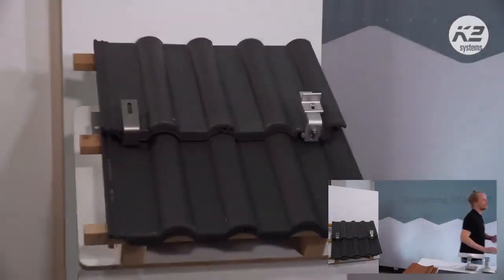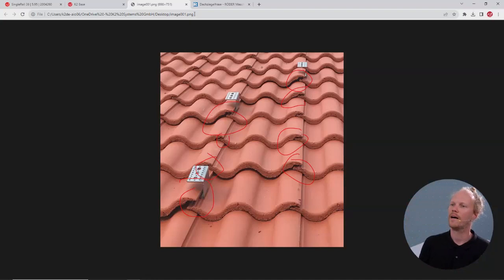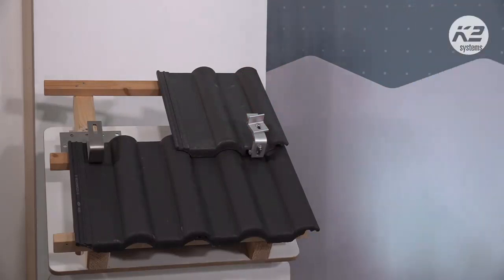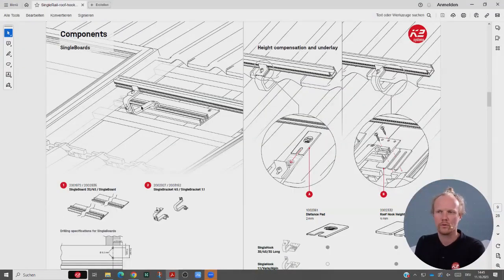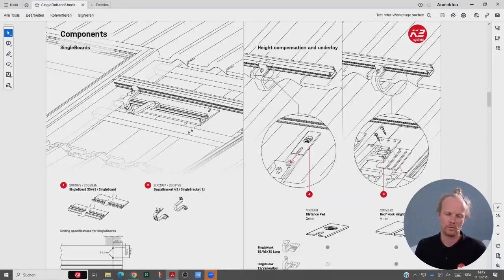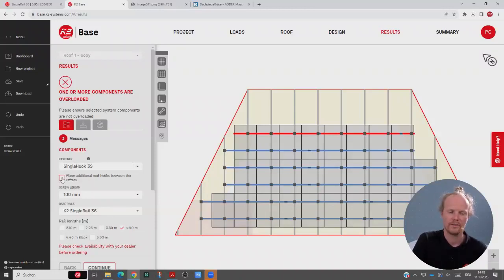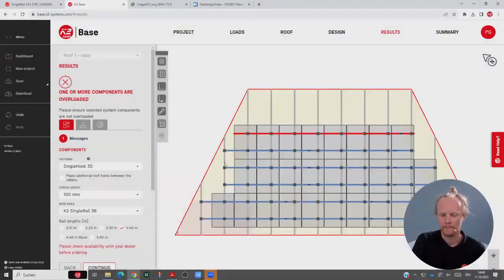K2 WEBINAR - Roof Tiles Importance of milling for roof hooks // Solar&Solar Wholesale solarshop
Join our informative webinar on the precise processing of clay or concrete roof tiles for the installation of PV roof hooks. This session is crucial for anyone involved in the installation of solar panel systems, particularly those working with clay or concrete tiles.

What you'll learn in this webinar:

Overview of Roof Tiles: Understand the characteristics of clay and concrete roof tiles and why they may need to be milled or cut during installations.
Introduction to the DZF Roof Tile Milling Cutter: Discover the features of the Röder DZF milling cutter, a tool designed to make your installations easier and more efficient.
Advantages of Using the DZF Cutter: We'll delve into the benefits such as high work safety, 50% time savings, precise constant cut-outs, reduced scrap or breakage, and minimal dust due to its active suction feature.
Practical Demonstration: Watch a live demonstration showing how the device is adjusted on the roof tile and how it can be used serially across rows of roof hooks (rafters).
This webinar is designed to equip you with the knowledge and tools to enhance your installation efficiency and quality. Whether you're a seasoned professional or new to solar installations, you'll find valuable insights and tips to improve your workflow.

Don’t miss out on this opportunity to learn from industry experts.